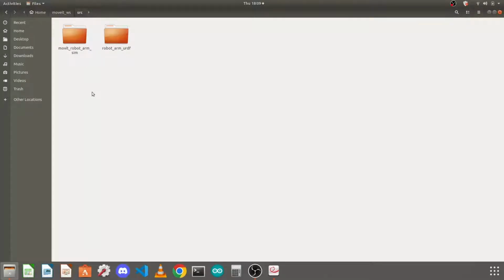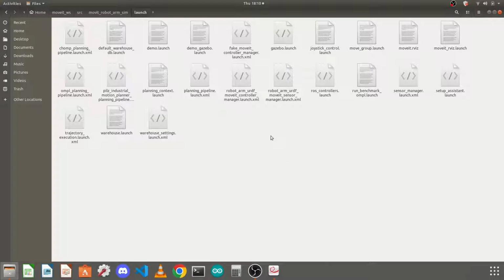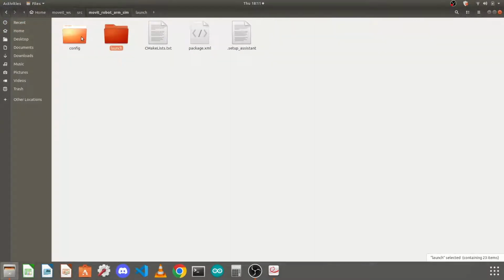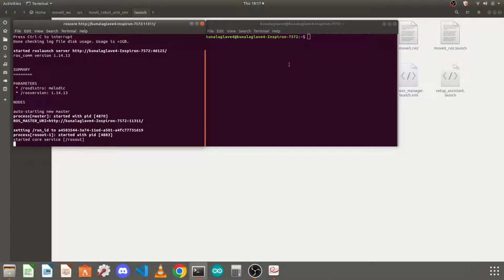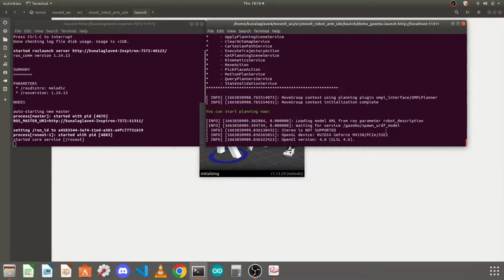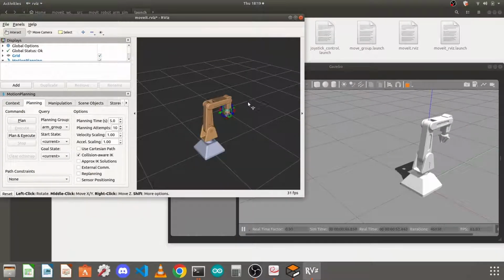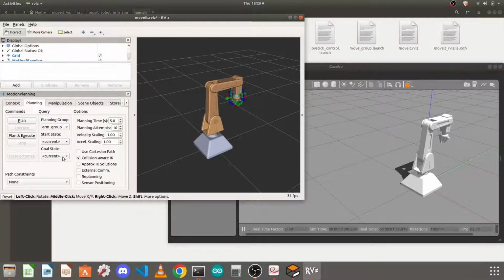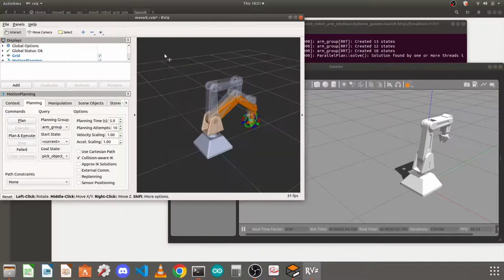Lesson 11: Checking the Moveit Manipulation Package Created for Custom Robotic Arm URDF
Before this lesson, you need to comlete "lesson 10".

This tutorial series in created for those, who want to simulate their own robotic Arm in ROS using Movit, Rviz and Gazebo. But, as per my experience, there are no or insufficient tutorials/guides, which can help to getting started from scratch.

I had learnt ROS during my academics and thought it would be great to document my knowledge so that, it can be helpful for other who want to learn ROS.

In this tutorial I have explained everything step by step starting from "Preparing the model for exporting as URDF from SOLIDWORKS" to "Simulating the exported URDF it in ROS".

You need to follow each and every tutorial to successfully simulate your robot arm. Though, I have not explained the technical details in deep, I have added some useful links in the PDF document for your reference. You can use those links to learn about the topics.

It was not possible to make a single video, as it is a very long but simple process. Once you start doing it, you will start understanding automatically.

Lesson 10: Create a Miveit Package to manipulate(Adding Motion) your robotic arm using "Moveit Setup Assistant"